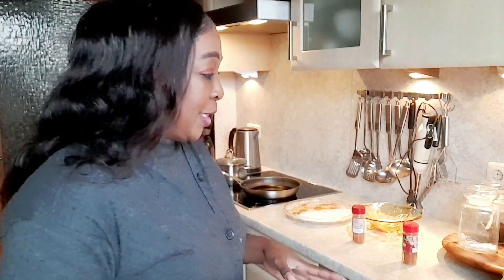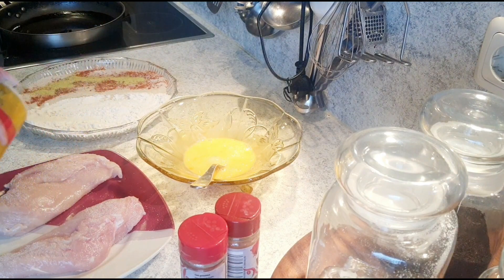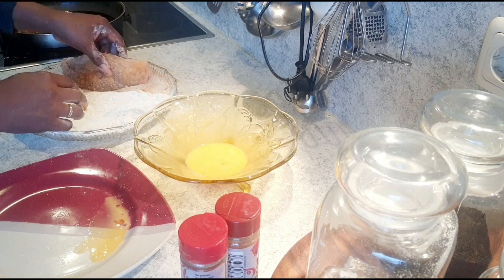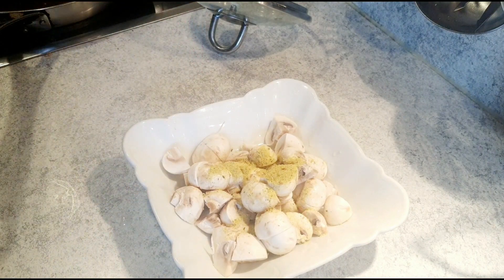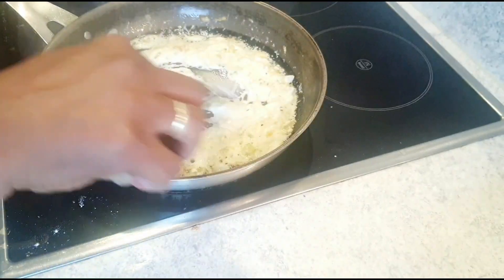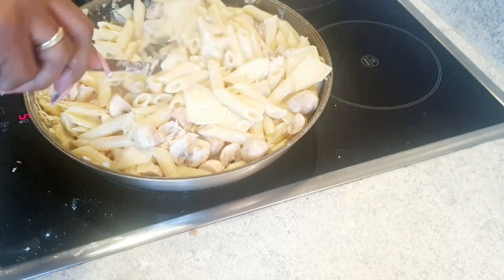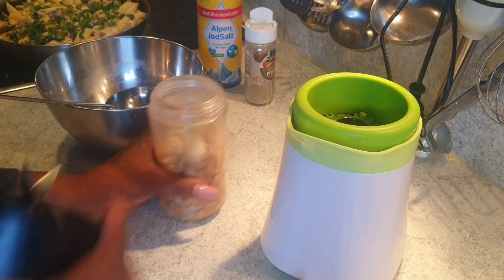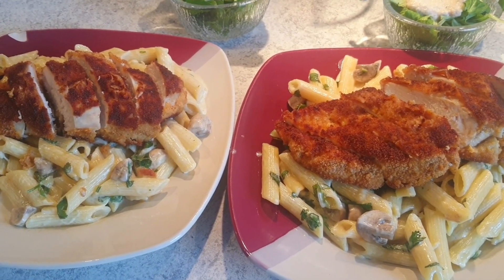CHEFATHOME|| FRIEDCHICKEN + CREAMYNOODLES +SALAD & CASHEWNUT DRESSING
Hey family and welcome to my kitchen. Today's menu is very simple and easy to prepare. I will be cooking step by step for you to see each and every stage I go on preparing this dish.